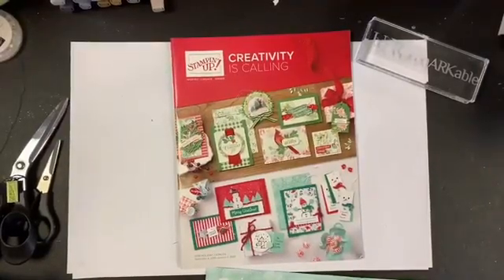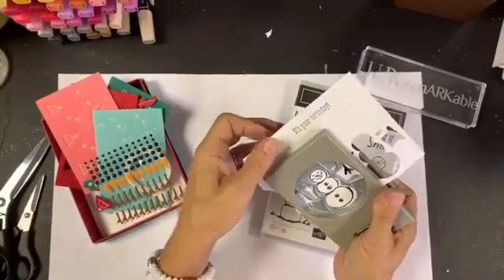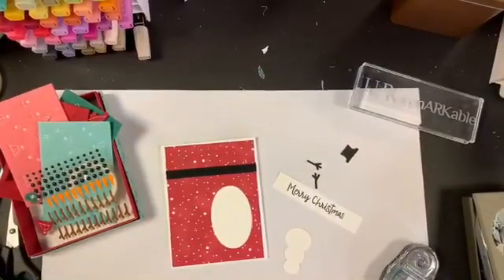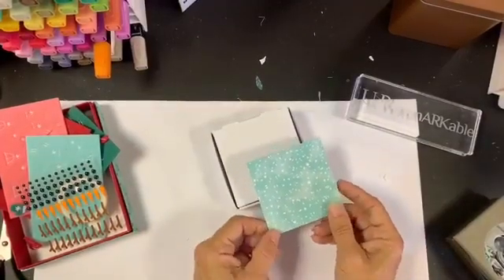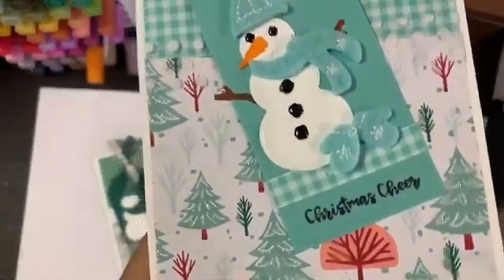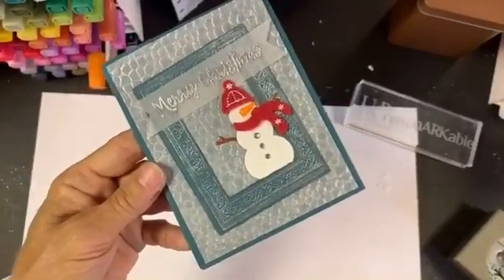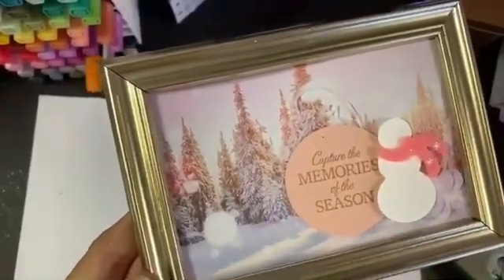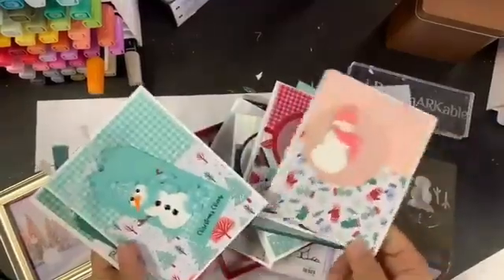Check out Stampin' UP!'s Let It Snow Embellishments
Join me for this facebook live replay as I review the Let It Snow Embellishments and share some fun ideas created with them.

This items are on my TOP 10 hoard/order first list.

Sweet felt caps, mittens and scarves are perfect for more than snowmen. Check them out on penguins, moose, walruses as well as snowmen.

And the epoxy carrot noses, wooden arms and black coal pieces quickly add a 3D element to your holiday, Christmas and winter crafts.